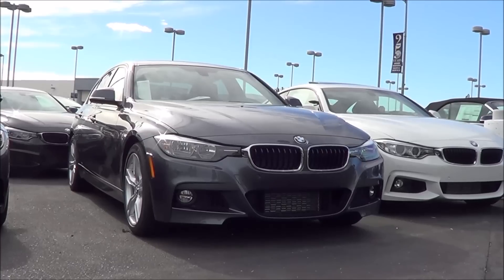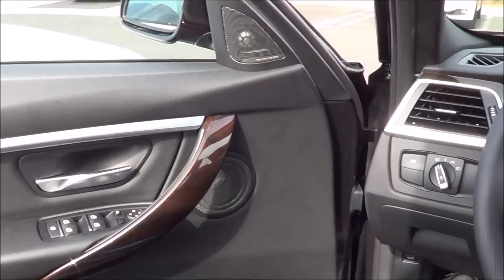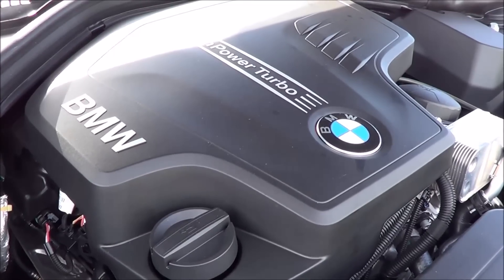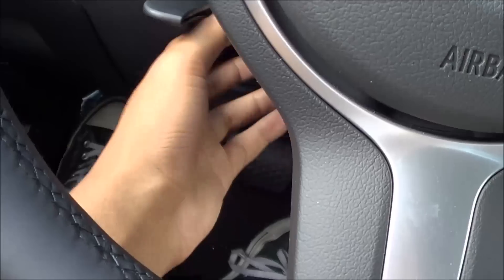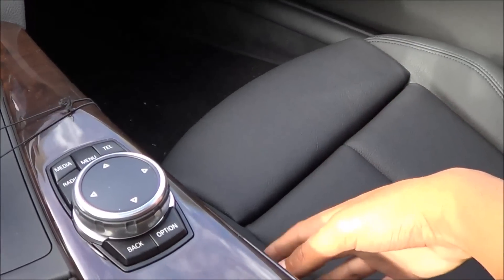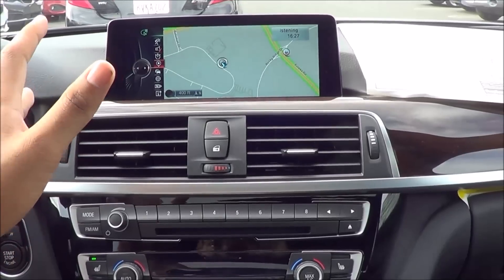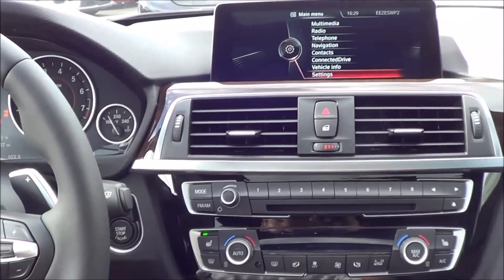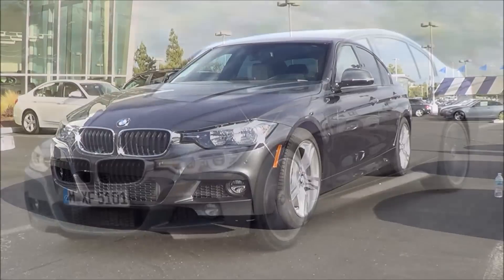2016 BMW 3 Series (328i) Start Up and Review 2.0 L Turbo 4-Cylinder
Engine & Performance
VALVES 16
Camerons Car Reviews Score: 5/5
Warranty
FREE MAINTENANCE 4 yr./ 50000 mi.
Competitors: Mercedes C Class, Audi A4, Lexus IS, Cadillac ATS